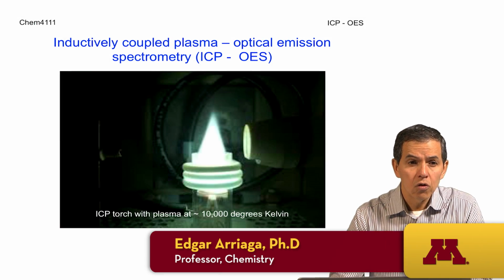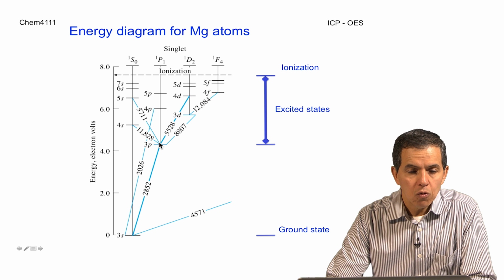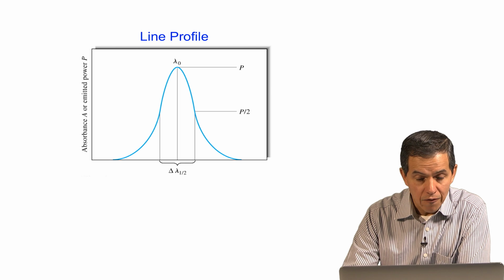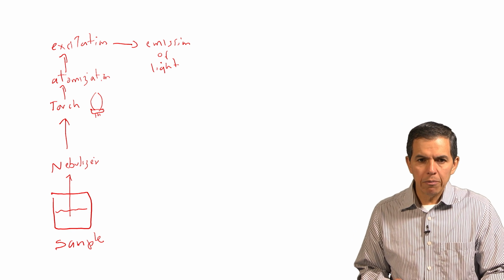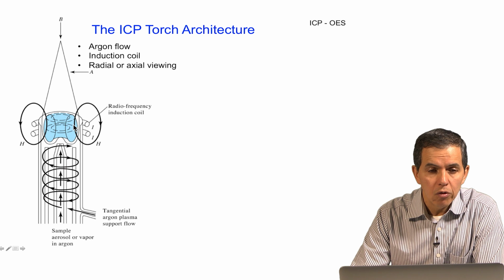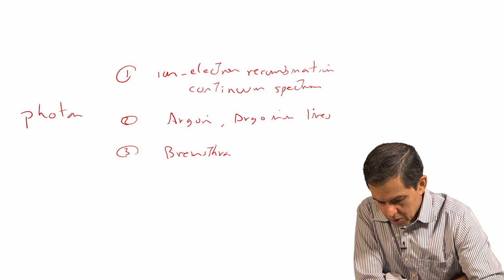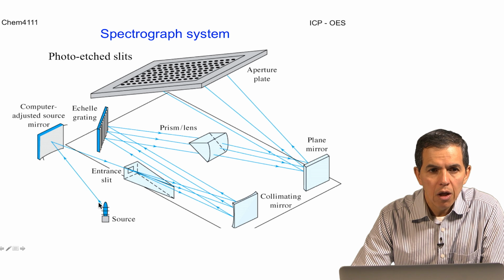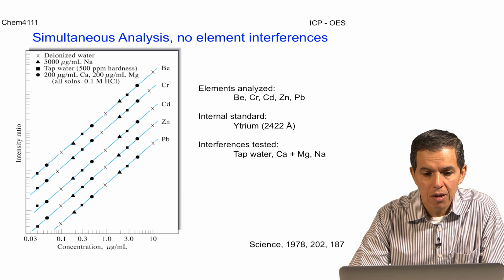CHEM 4111W: ICP-OES Lecture